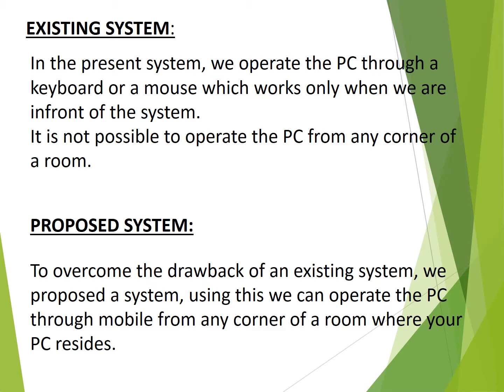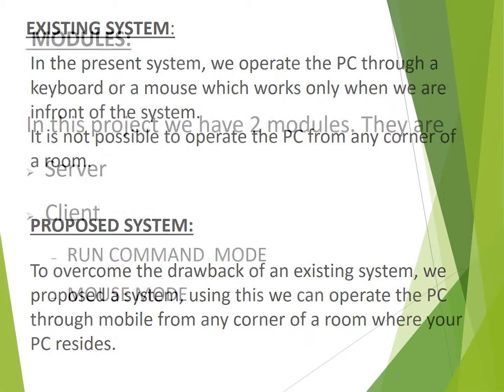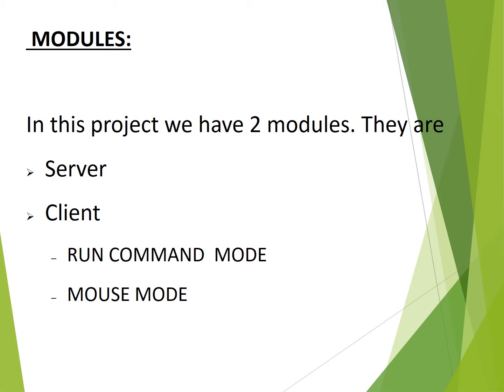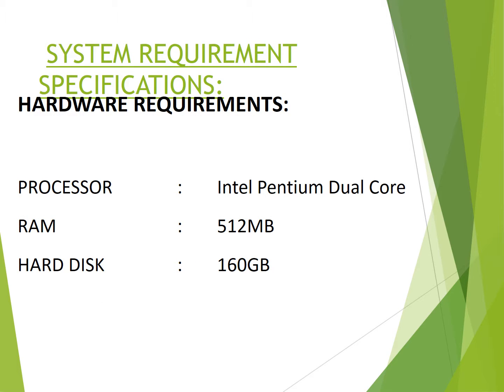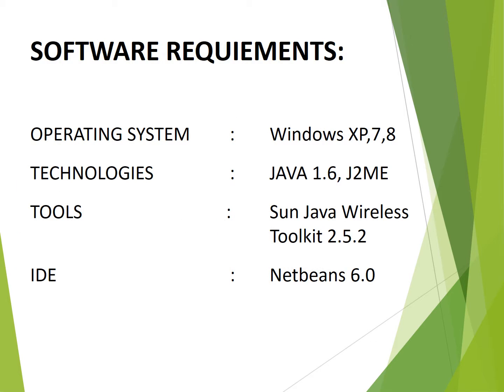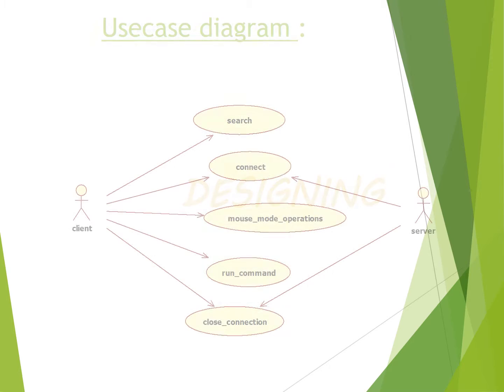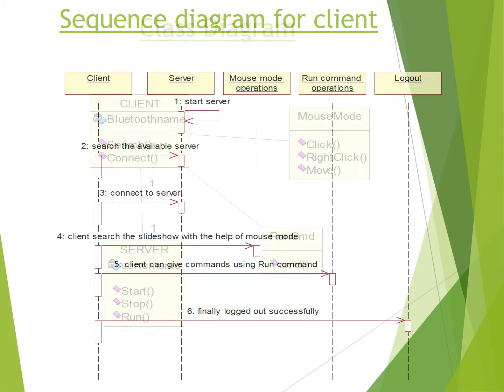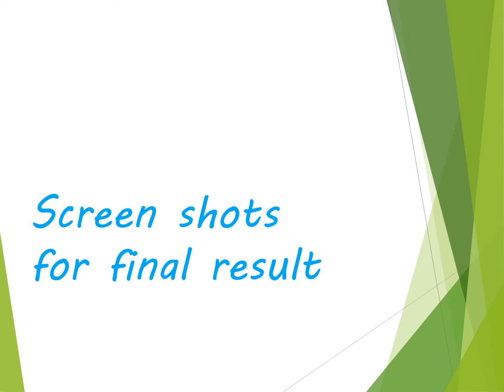Project of Remote PC through Mobile